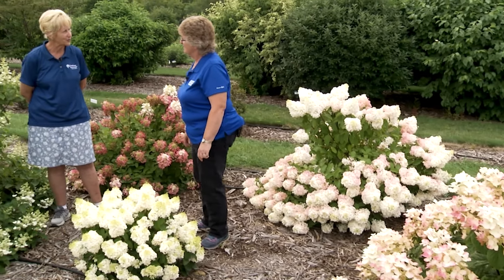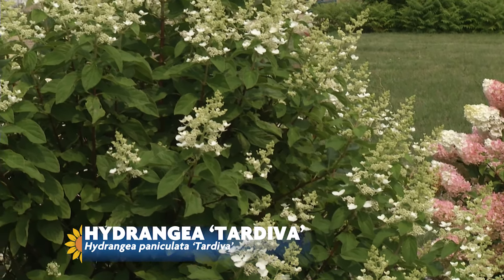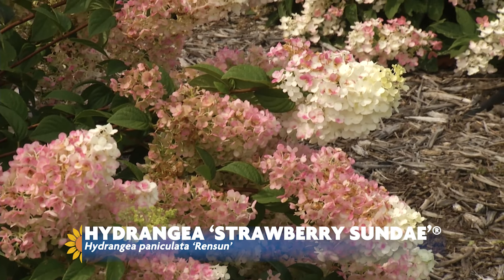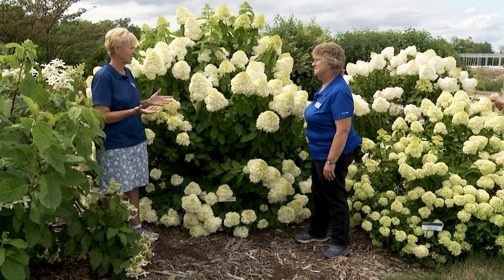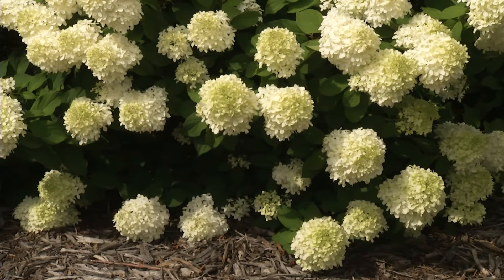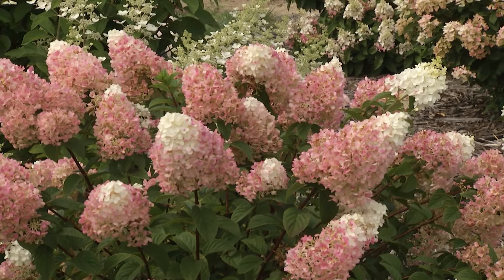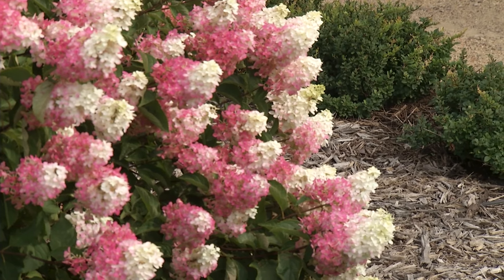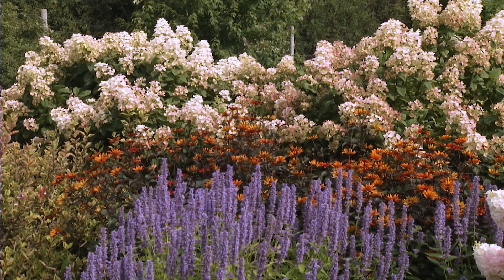Hydrangea Paniculata Types | Growing Hydrangeas | Prairie Yard & Garden 3604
Debbie Lonnee of Bailey Nurseries shares her favorite varieties of hydrangea with host Mary Holm.

Watch PY&G on Thursdays at 7:30 p.m. CST on Pioneer PBS

Prairie Yard & Garden is a 30-minute television show about gardening in the Upper Midwest. Each season, PY&G travels the state to meet with researchers, gardening and nursery professionals, educators and ordinary backyard gardeners to discuss specific issues in horticulture, landscaping and a host of topics in gardening.

Produced by Pioneer PBS, PY&G is a midwest gardening program that inspires well-being through the growing and enjoyment of plants. Mike Cihak is the producer, director and videographer with additional videography by Tim Bakken. Production sponsorship is provided by Heartland Motor Company, ACIRA, Shalom Hill Farm, Friends of Prairie Yard & Garden and members of Pioneer PBS.